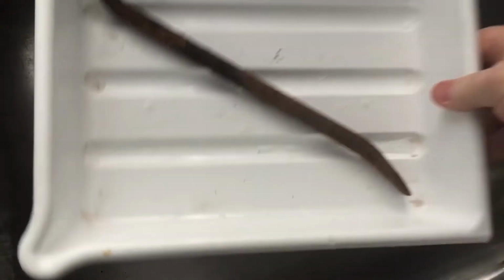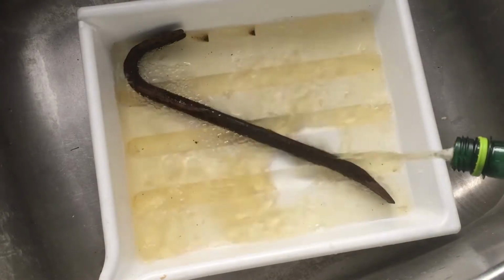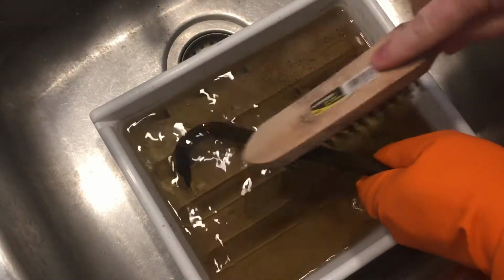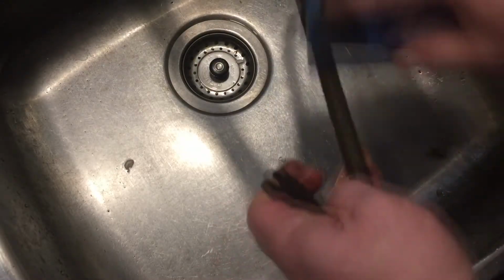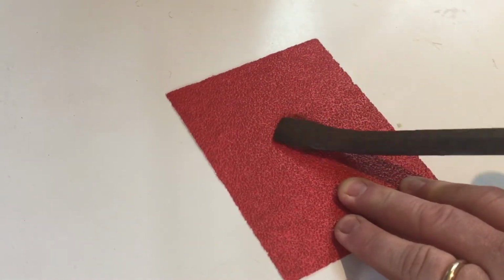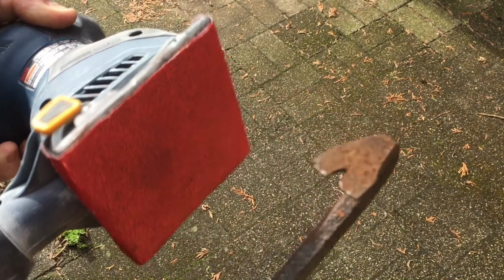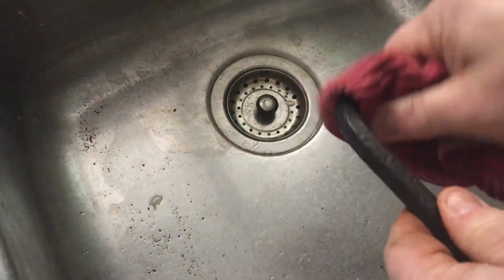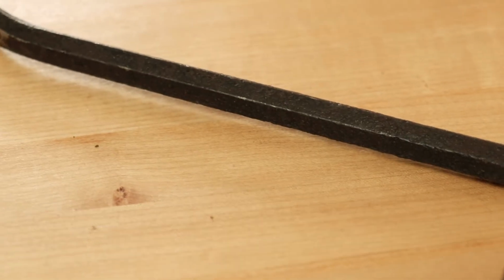How to restore a rusty tool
A quick tutorial on how to restore an old rusty tool that was buried in the back yard for at least a decade.